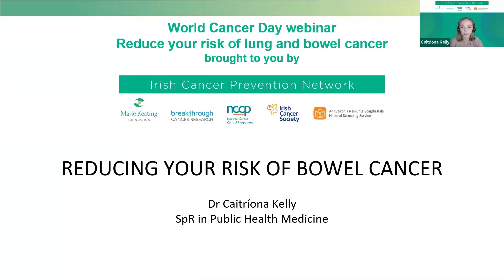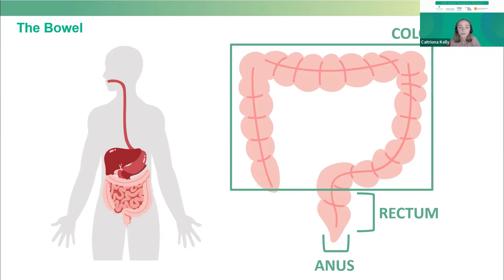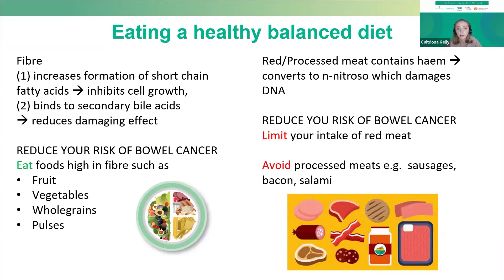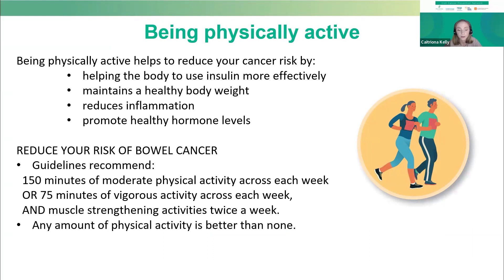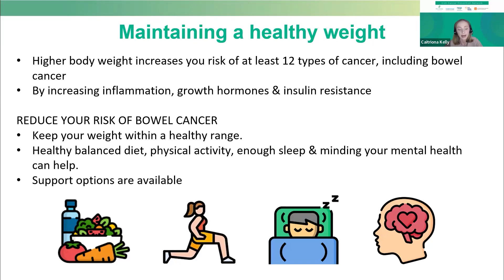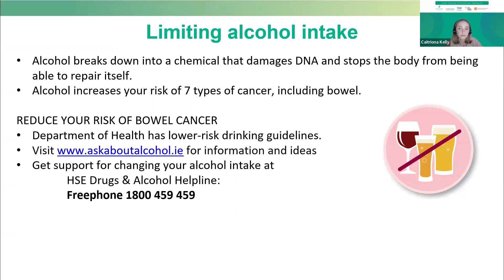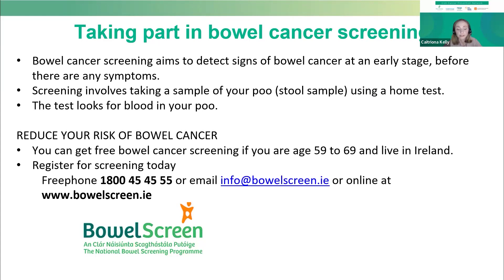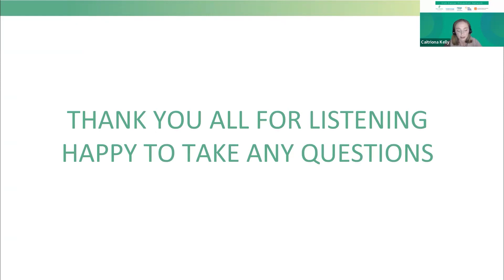Reduce your risk of bowel cancer, Dr Caitriona Kelly, Public Health SpR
Reduce your risk of bowel cancer presentation from Dr Caitriona Kelly, Public Health SpR on the Irish Cancer Prevention Networks webinar for World Cancer Day, 1st February 2024